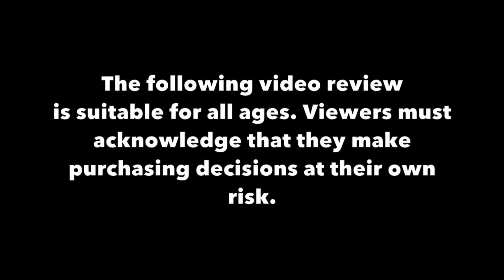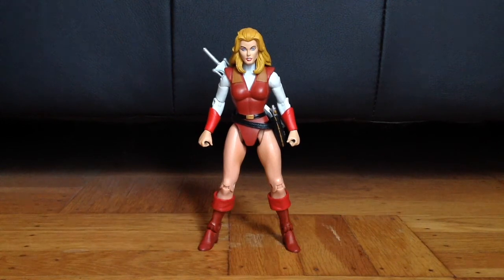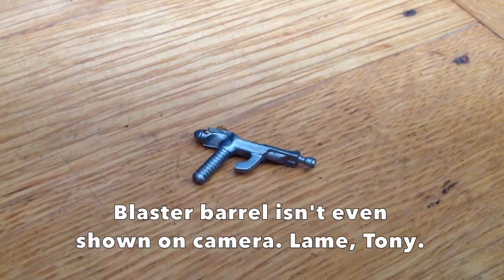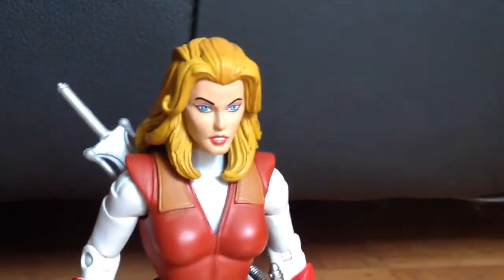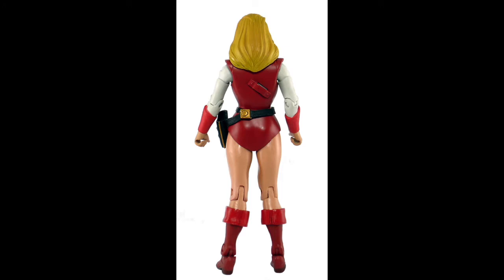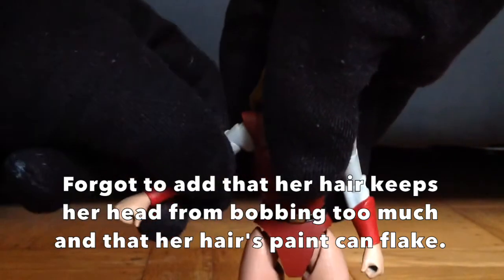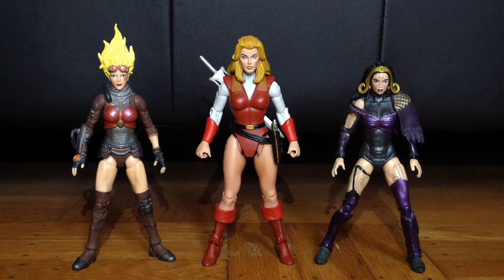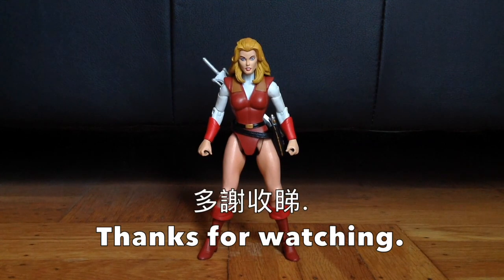Tony C. 0451 Reviews Masters of the Universe Classics Adora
Ladies and gentlemen, my first action figure review since late 2018. This one was less hard to work on thanks to not having to transform the figure. Ahem, Studio Series Grimlock. I said "less hard" because I was still delayed by work, family, and other commitments. Plus, the drama regarding COPPA discouraged me from working on this video on most days.

Meet Princess Adora from the original She-Ra: Princess of Power cartoon. Throughout my days as a collector, I never imagined that I'd find her action figure at all until I stumbled upon her at my local comic shop in the Bay Area. On Friday the 13th, I'll add. She was costly but worth the one-time purchase because I still have a crush on the character. Not many geeky 80's and 90's kids could resist an attractive blonde who wears a red swimsuit, leads a rebellion, and transforms into a female warrior. She's quite a catch, right?

The actual figure still holds up with current action figures from different lines thanks to screen-accurate accessories like the Sword of Protection and how the figure almost completely resembles Adora from the original show. The single-jointed knees and exposed hip joints are just reminders of the fact that Adora's figure was made from an older design. I'll live with that fact. Others will, too, apparently, because this figure's still coveted nowadays.

I said too much, so please enjoy the review and listen for memes and pop culture references as well.

Finally, do I really have a jerk face?